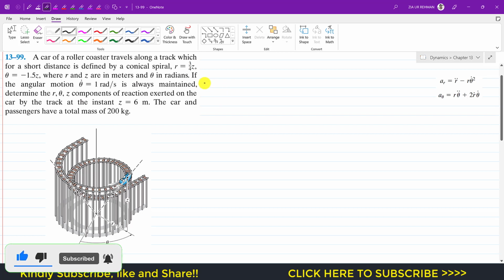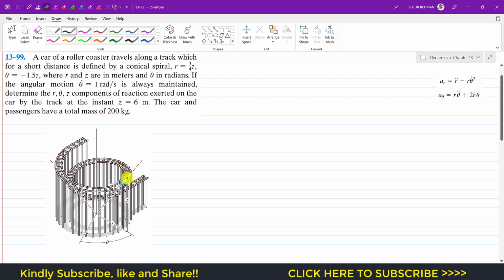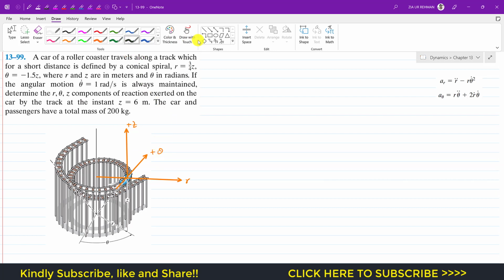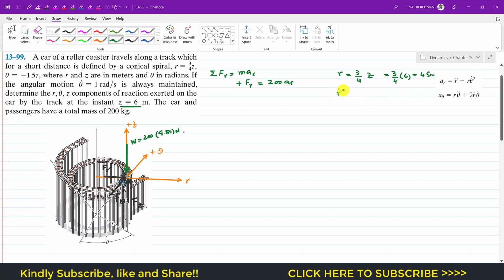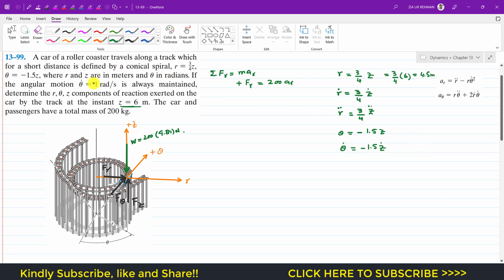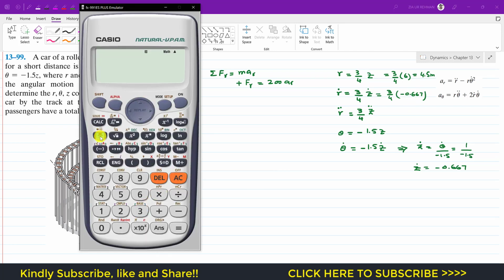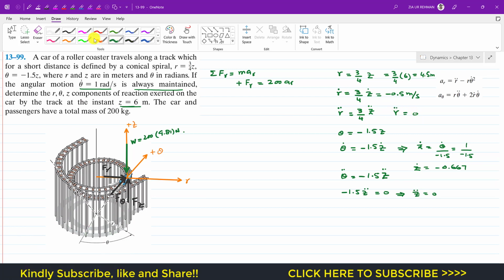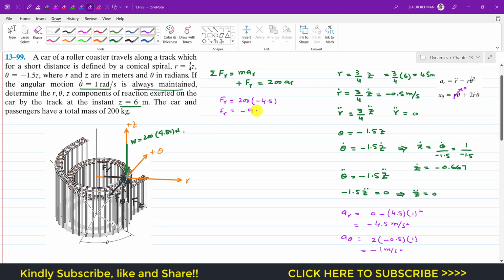13-99 | Kinetics of a Particle | Chapter 13: Cylindrical Coordinates | Engineers Academy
Equations of Motion: Cylindrical Coordniates

13–99. A car of a roller coaster travels along a track which for a short distance is defined by a conical spiral, r = 3 4z, u = -1.5z, where r and z are in meters and u in radians. If the angular motion u = 1 rad/s is always maintained, determine the r, u, z components of reaction exerted on the car by the track at the instant z = 6 m. The car and passengers have a total mass of 200 kg.